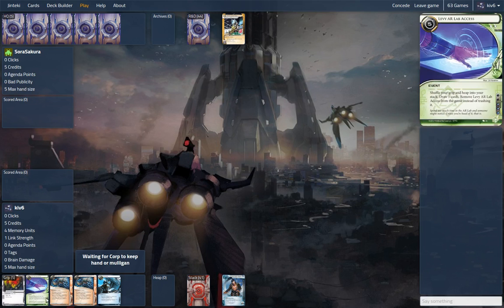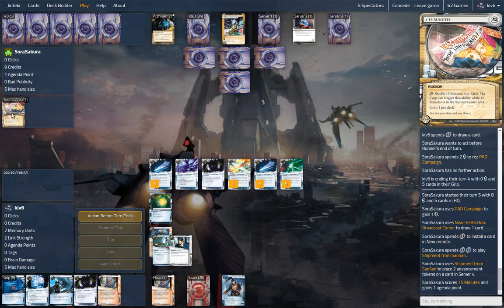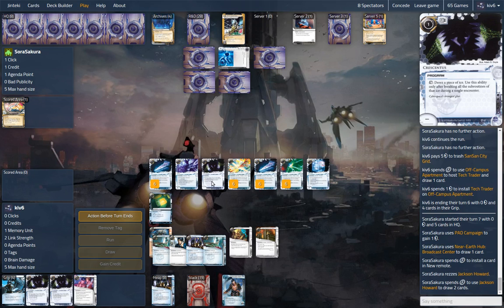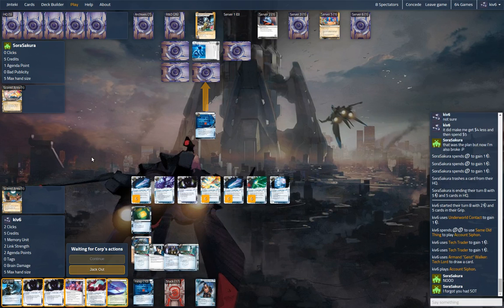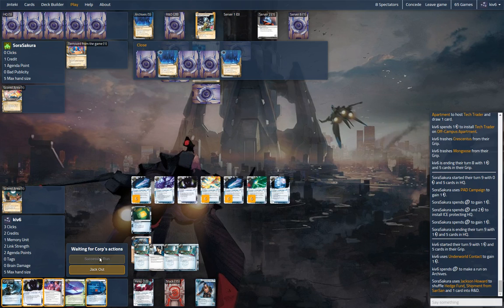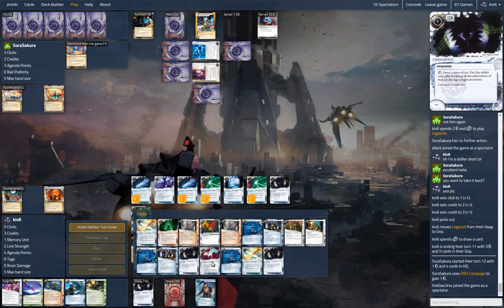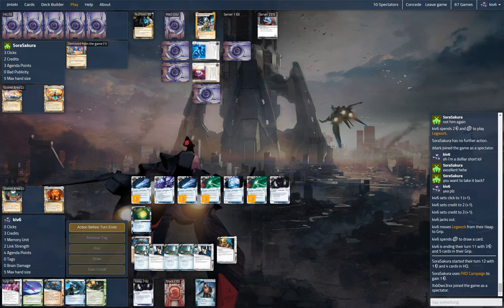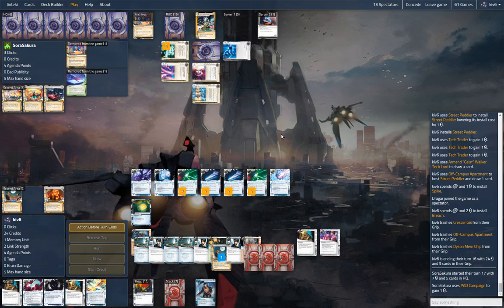kiv (Tech Trader Geist) vs sorasakura (Astrobiotics) 2/2